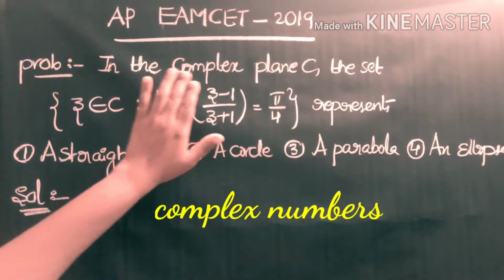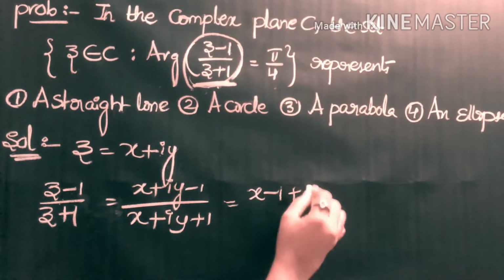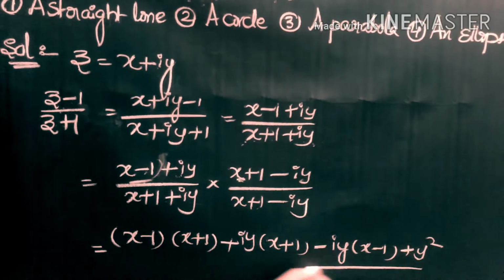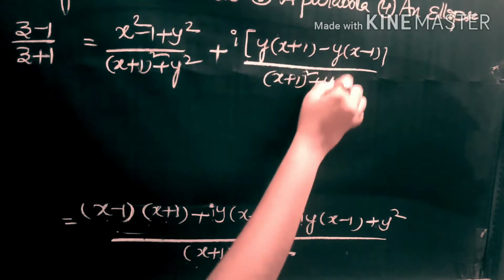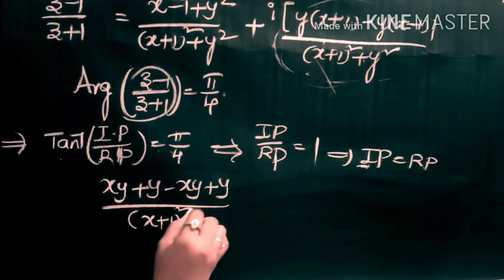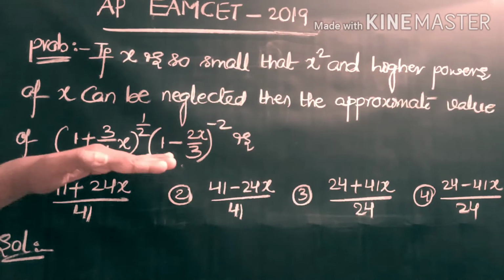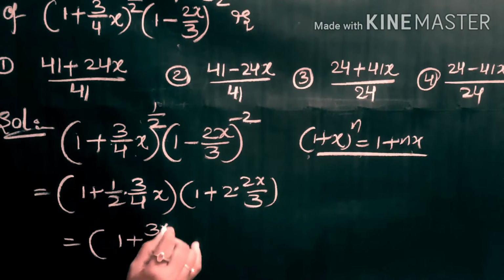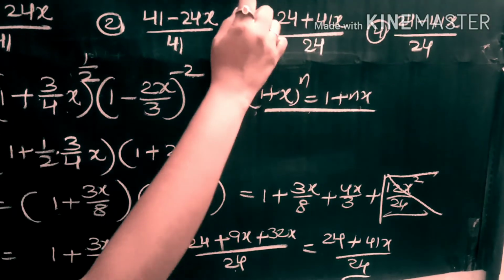EAMCET / EAMCET maths classes / EAMCET tips and tricks for MATHS / EAMCET previous papers maths